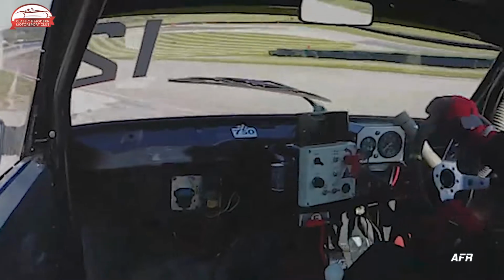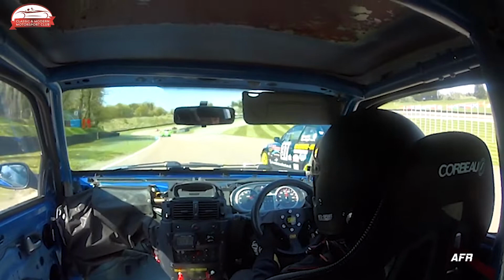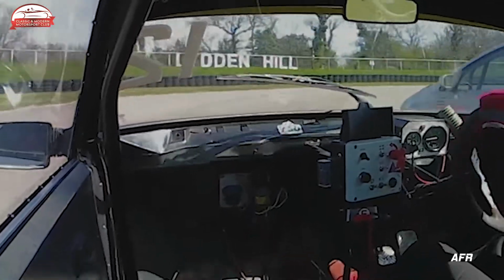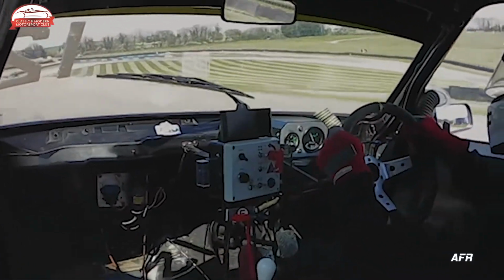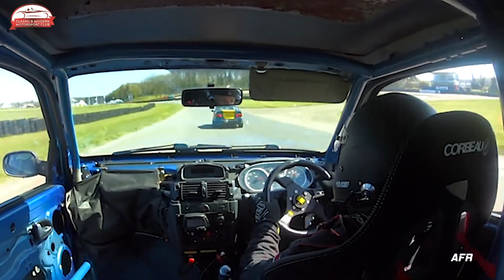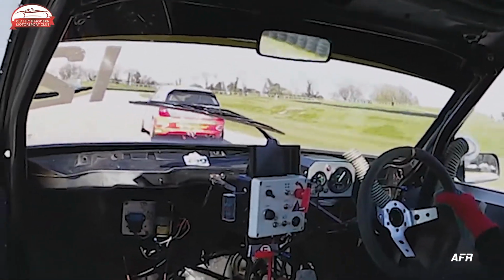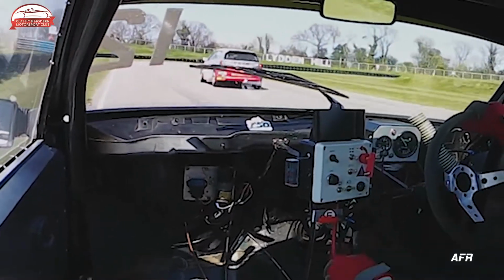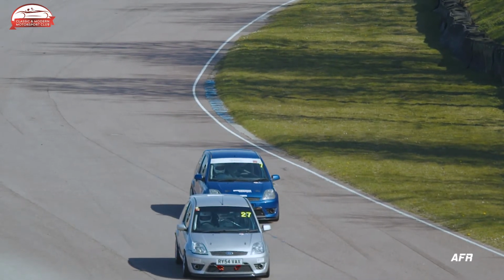CMMCS 2021: Round 1 Lydden Hill - Tin Tops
Krissy Taylor is Intermarque coordinator, meeting administration and Social Secretary.

Kelly Dann handles all club membership and registration tasks plus Southern Super Saloons and Southern Intermarque Silhouettes entries.

Ken Angell is Southern Super Saloons coordinator and is a committee member of CMMC HQ, helping on CMMC Southern matters

Michael Knowles is Southern TinTops (Production Saloons) coordinator

Mike Mattison is Series Scrutineer

Rod Birley is a committee member of CMMC HQ, helping on CMMC Southern matters

Richard Culverhouse is the Chairman of the Classic & Modern Motorsport Club (HQ) including Southern

Marcus Bicknell is Facebook and webmaster

Please get your in-car or trackside videos to Alex or Christopher on the day of the meeting by USB stick or by WeTransfer to Alex.